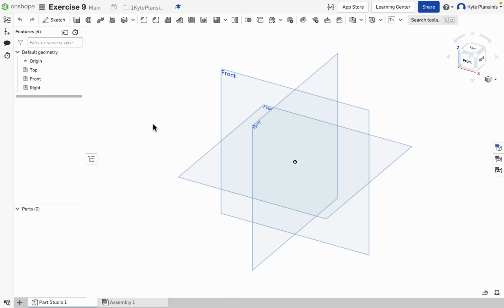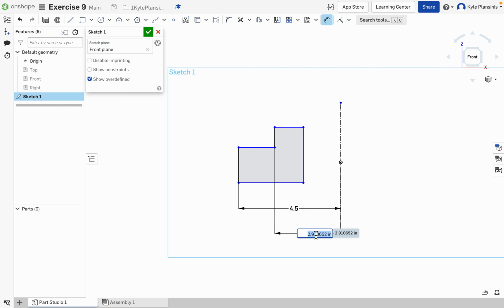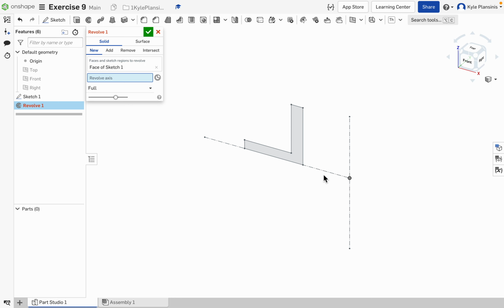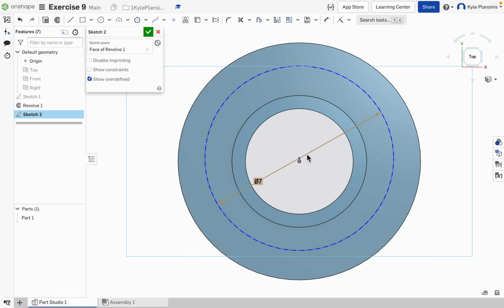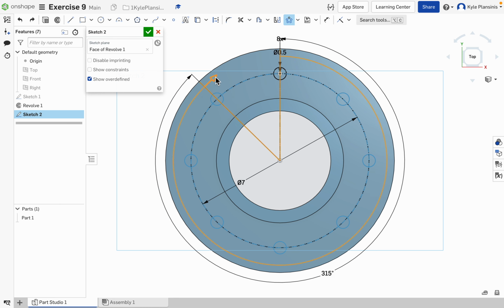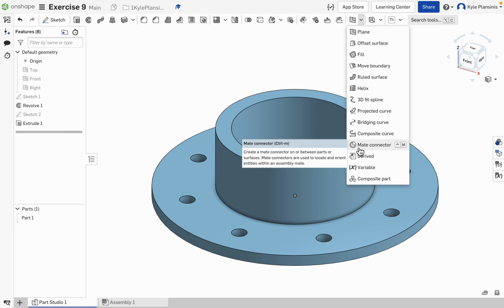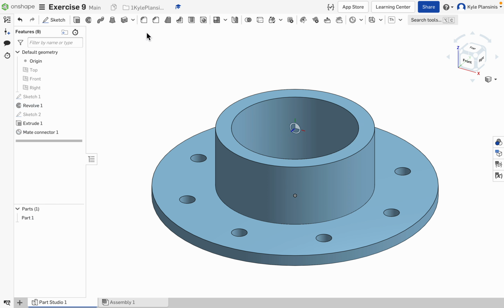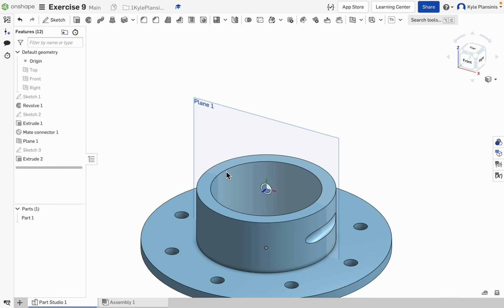OnShape Exercise 9